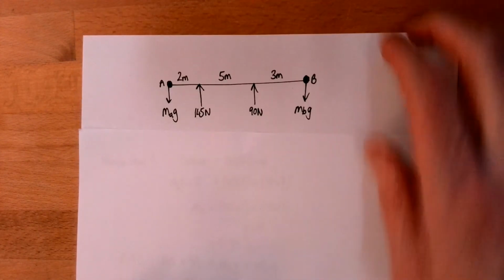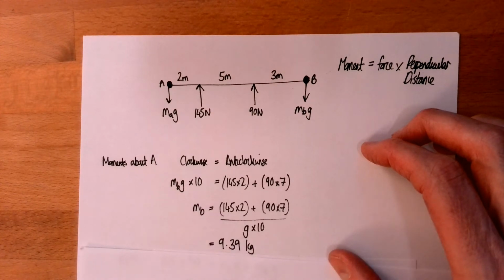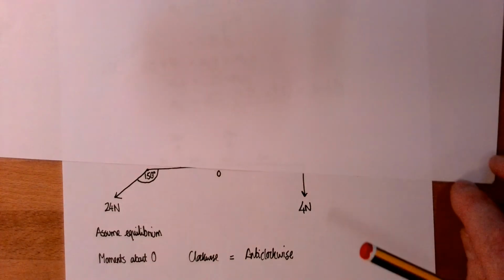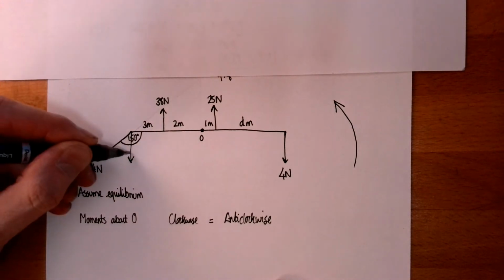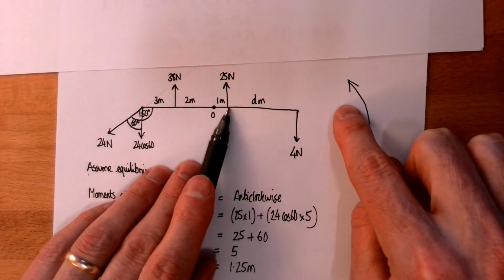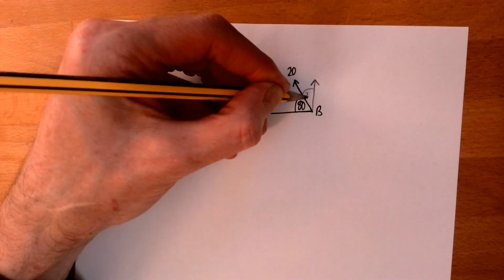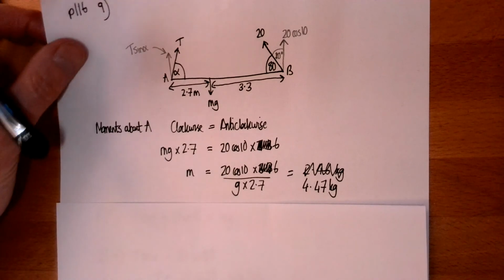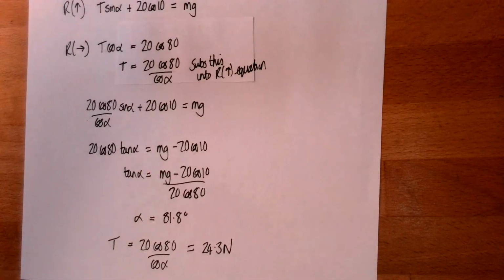Yr 13 - Moments revision